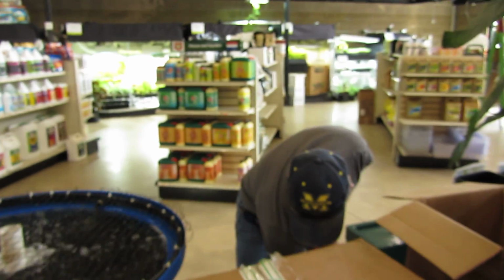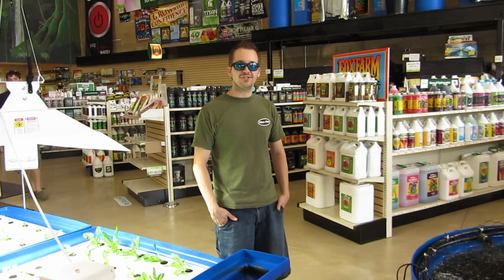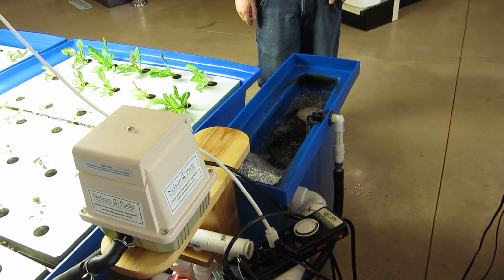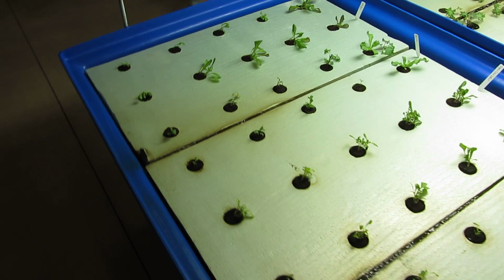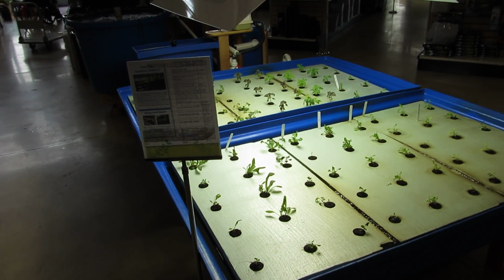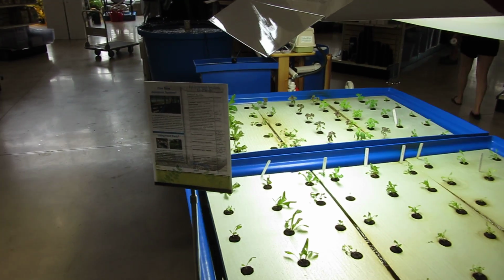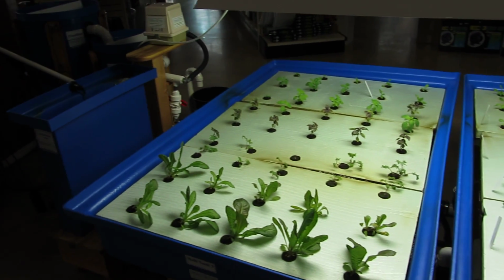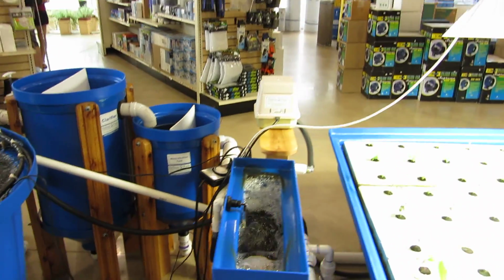Trip to SGS aquaponics store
We have a local SGS (hydroponics, aquaponics, and grow lights) store with a small set up, who pointed us to their sister store about an hour away. Yesterday my buddy and I took a short trip to SGS in Livonia, MI. This is one sweet setup! Inside the tank are tilapia and the "rafts" hold plenty of vegetables. A setup like this costs around $4,000 out the door and is easy to assemble. The staff are VERY knowledgeable, friendly, and eager to assist. Great job, SGS! I will be visiting you often to get my aquaponics system rolling soon!